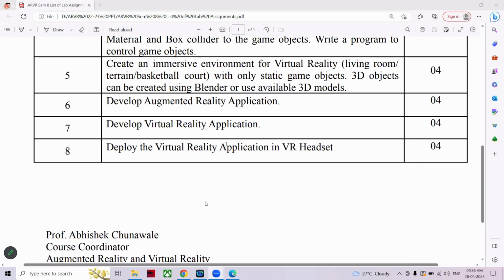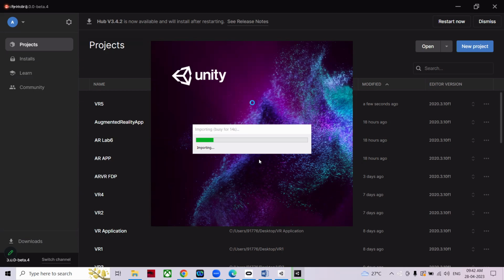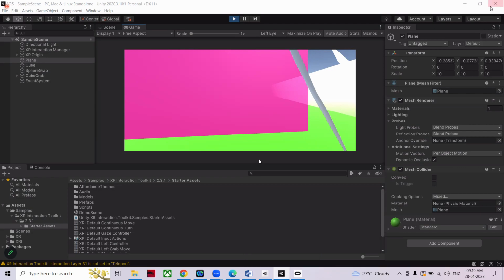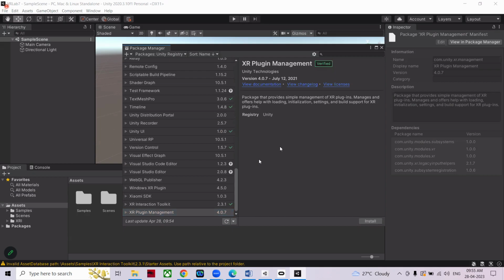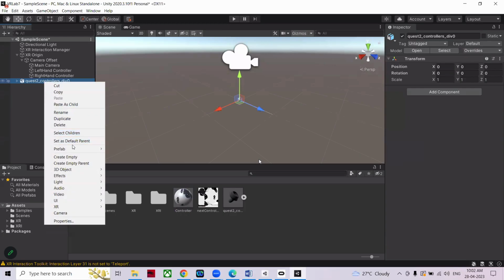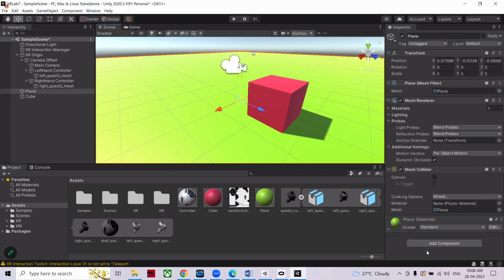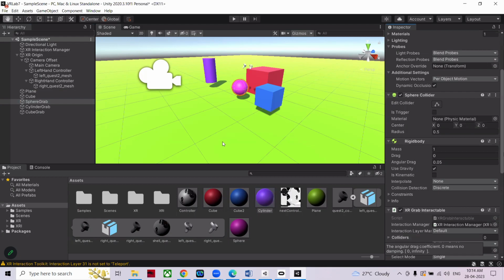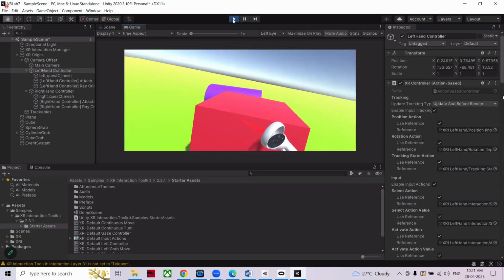Zoom Meeting 2023 04 28 09 35 51